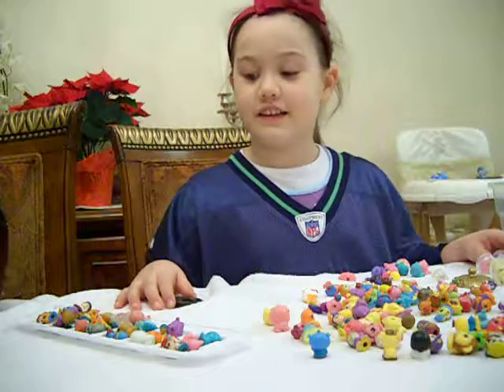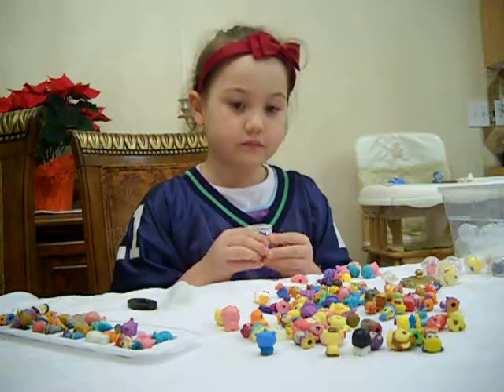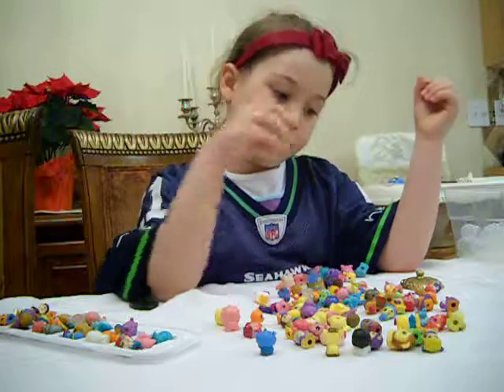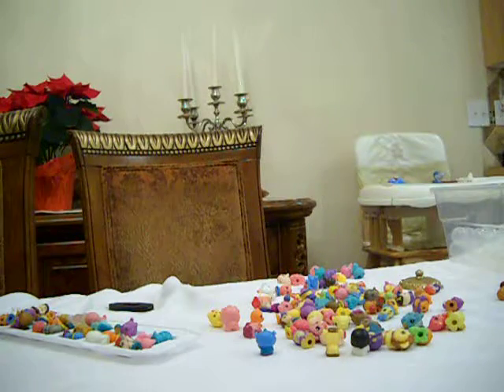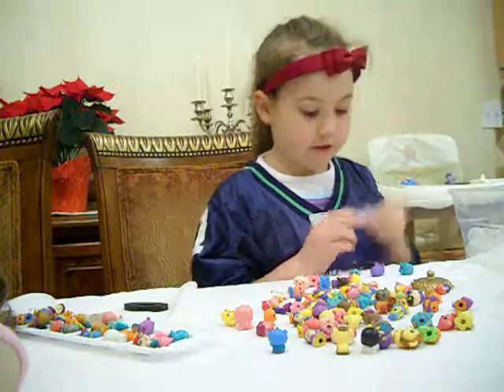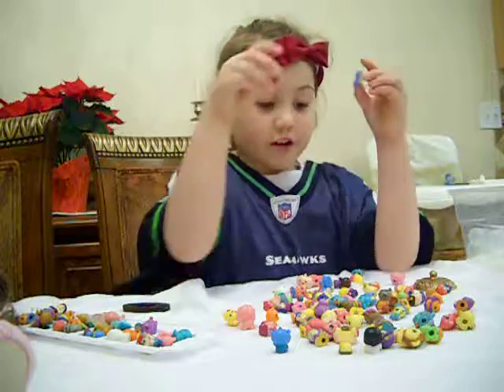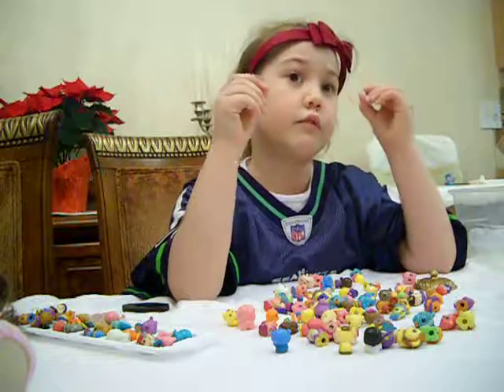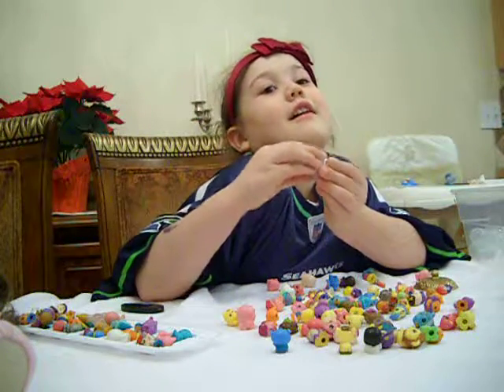K squinkies video L20E1032